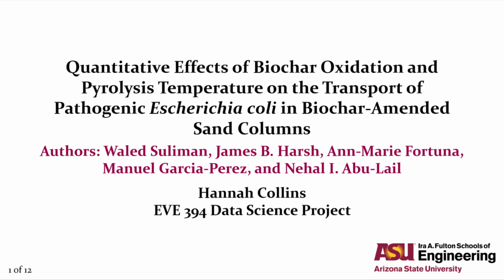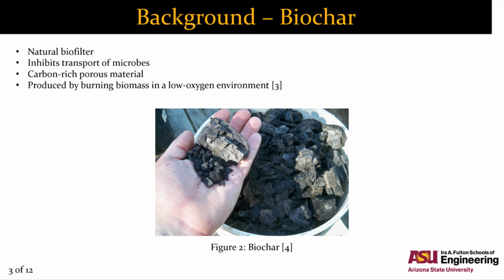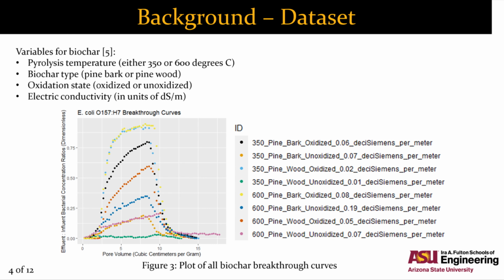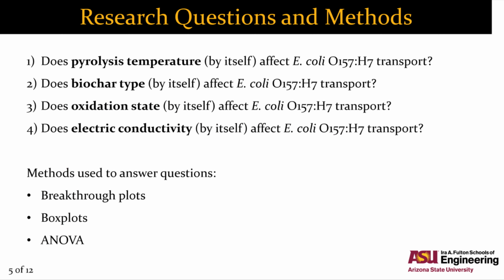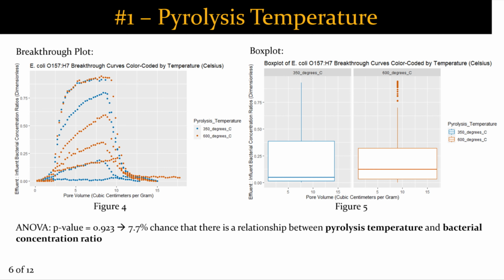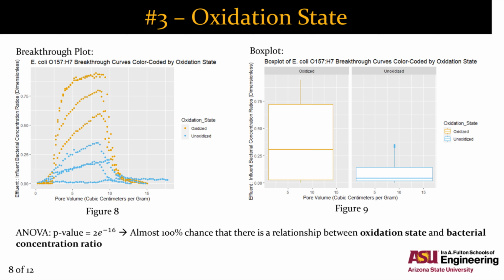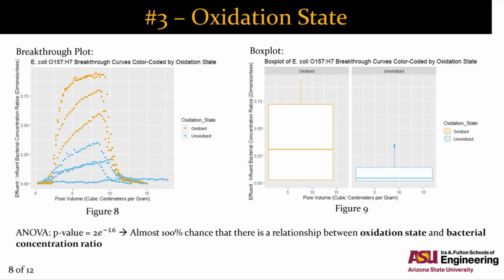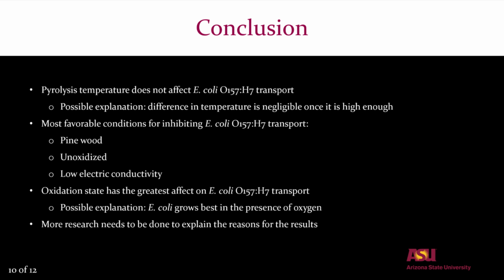Hannah Collins EVE 394 Project - Transport of E. coli in Biochar-Amended Sand Columns